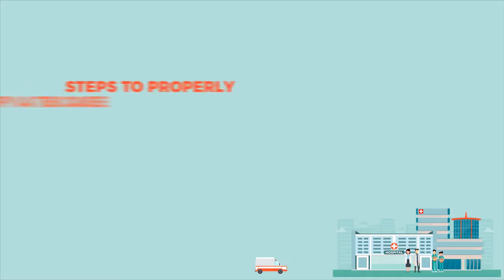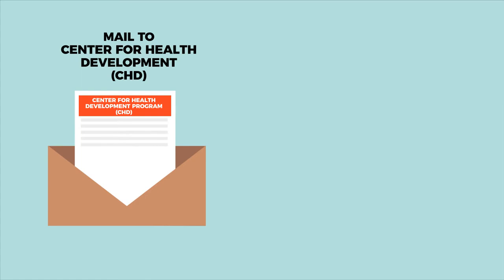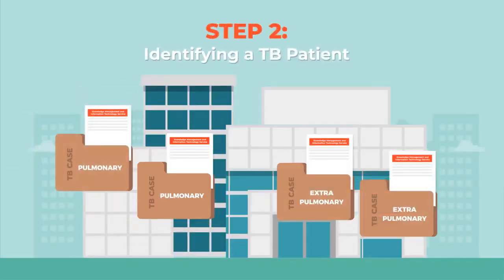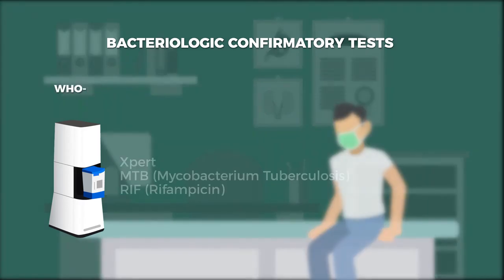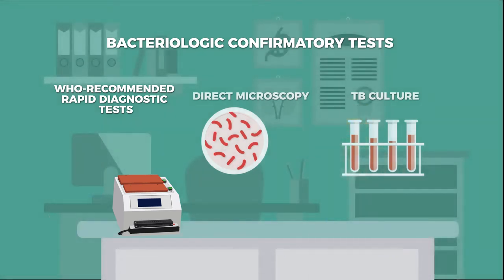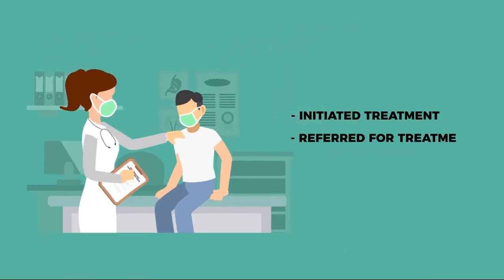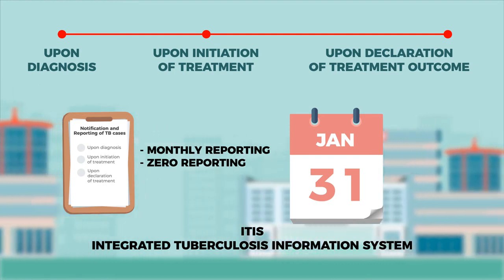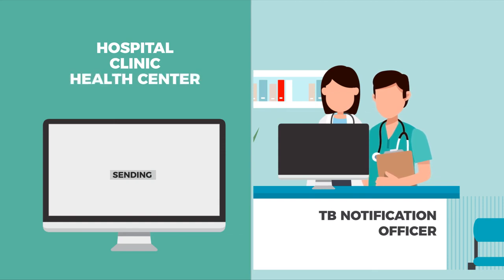Mandatory TB Notification Video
This video tells the step-by-step process of TB mandatory notification.